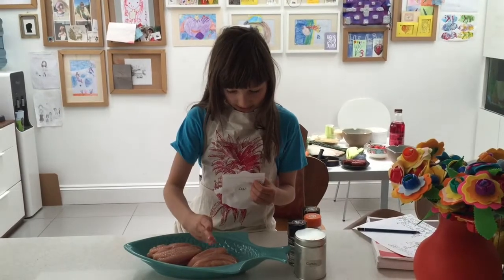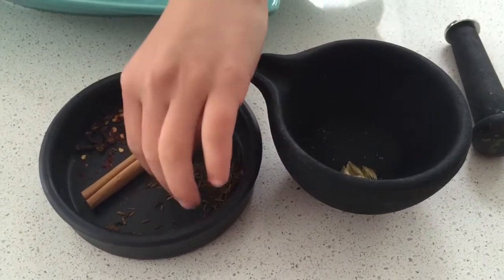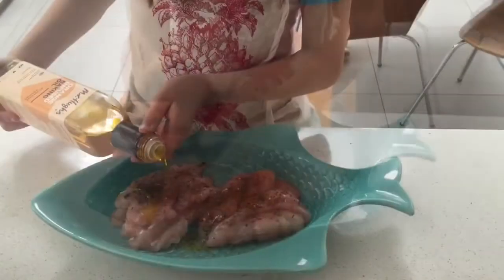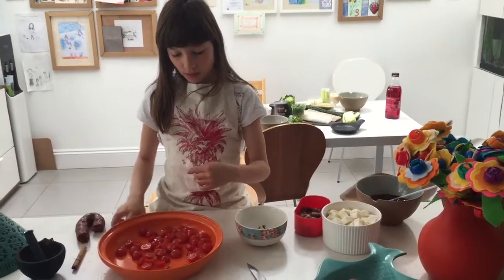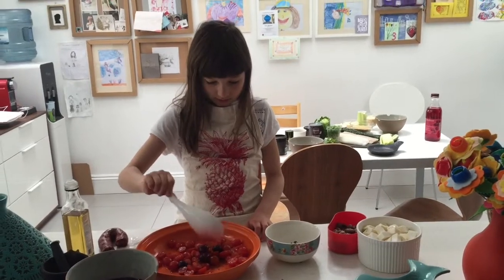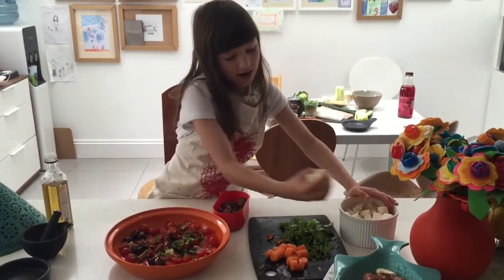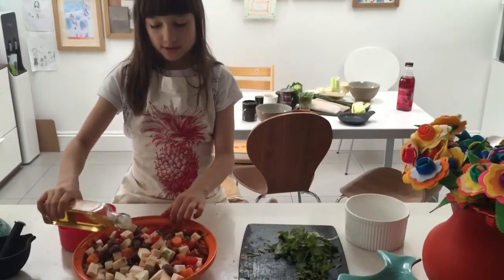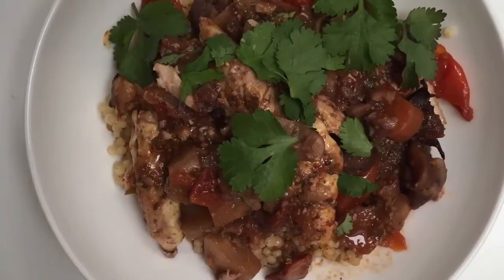Anis' Amazing Chicken Tagine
A Chicken Tagine, served with pearl Cous Cous. This is by FAR the most incredible Tagine we've ever tasted. Jamie Oliver- Give it a try and tell us what you think! Ingredients:- Chicken Breasts, Cherry Tomatoes, Chili, Caraway, Coriander, Cumin, Cayenne Pepper, Cinnamon, Chorizo, Celeriac, Crushed Garlic, Crushed Sea Salt, Chestnuts, Cherries. Notice anything recurring about the ingredients???